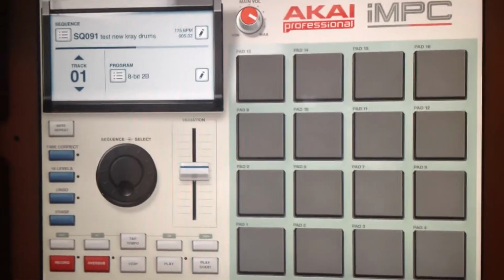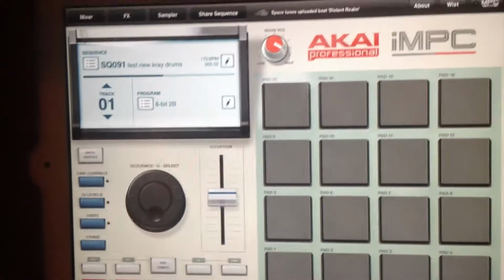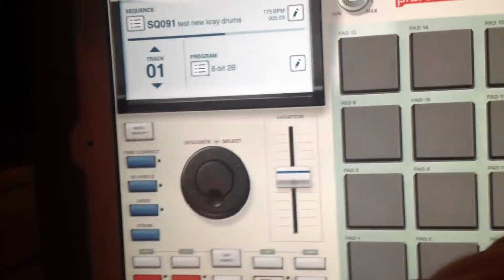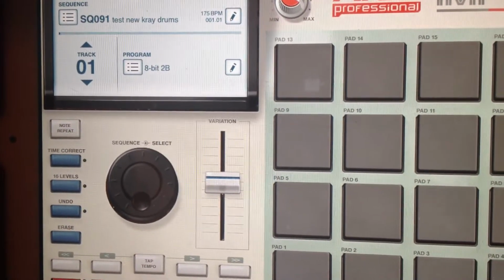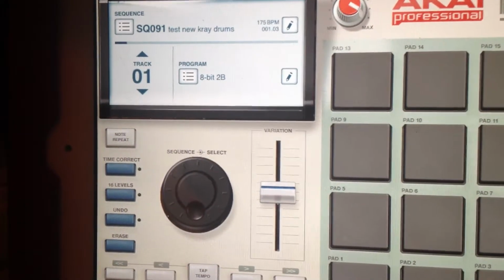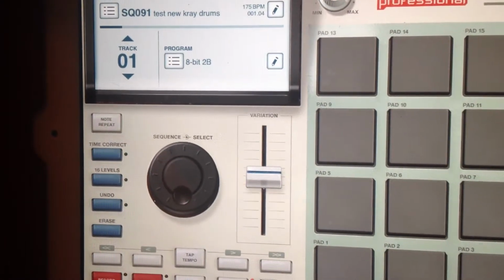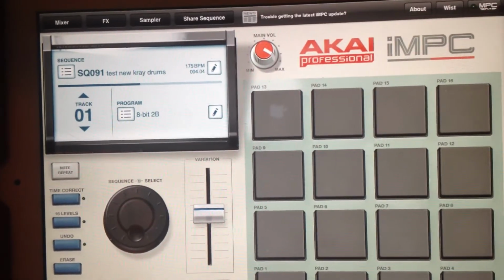FIXED: iMPC Fail 2 of 2 (without MPC Fly)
THIS PROBLEM APPEARS TO HAVE BEEN FIXED.  If you are experiencing similar problems make sure the app is updated...
Recorded 3/27/2013: retronyms iMPC 1.1 crashes / hangs on a simple 175BPM pattern. Here I have unplugged iMPC from the iPad and restarted it. Same problem. This time the problem crashes iMPC when I quit out of it. iMPC restarts, and the problem occurs just like before.
The problem is reproducible: it happens again when I erase the pattern, reinstall iMPC, reinstall IOS, and enter the same (or similar 175bpm) pattern from scratch. The bottom line is I have a piece of hardware that set me back $200 that's blowing up because it depends on a $6 iPad app.